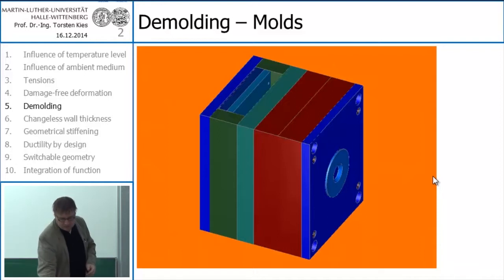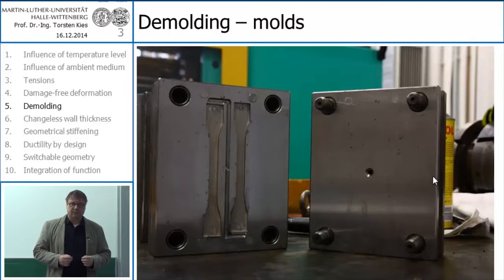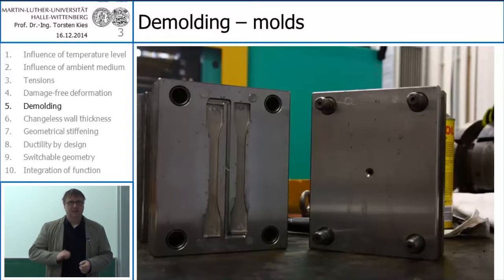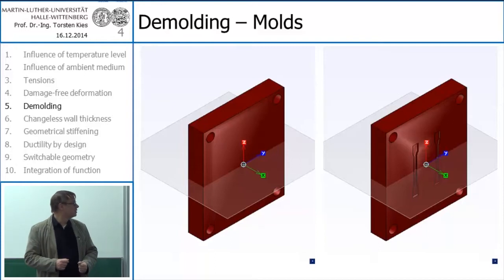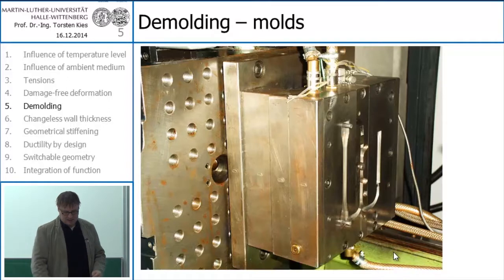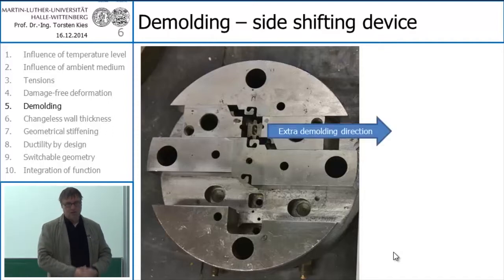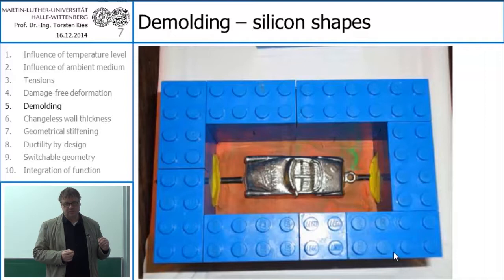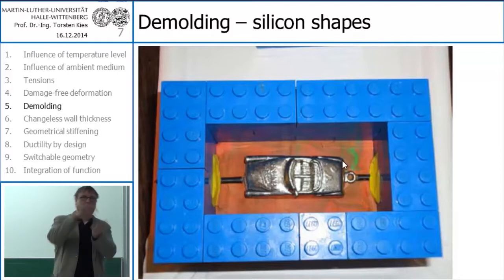10 Rules design of polymer application - Rule 5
Rule 5 - Demolding aus "10 Grundregeln zur Konstruktion von Kunststoffprodukten"